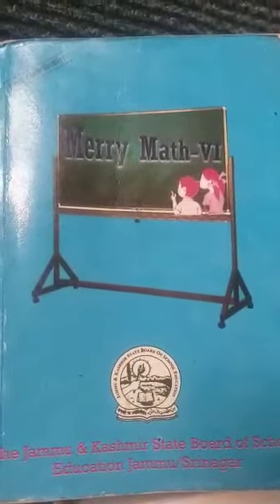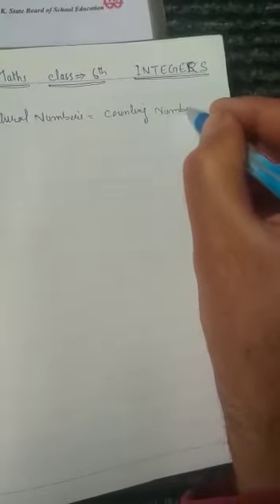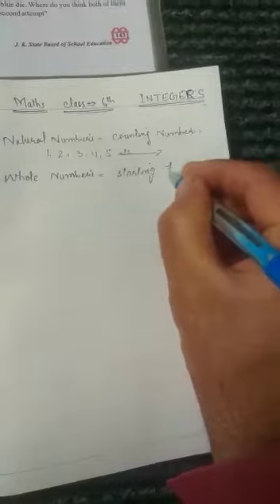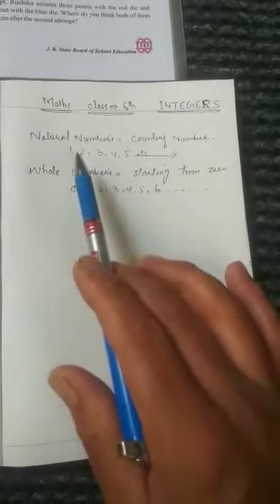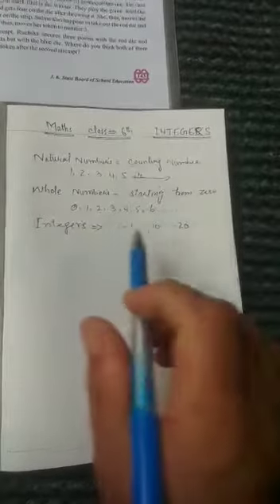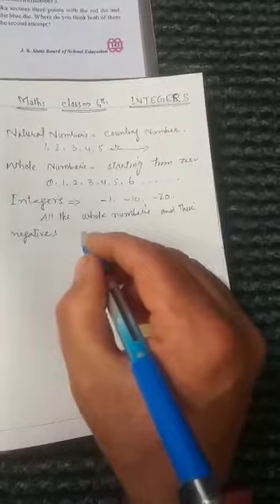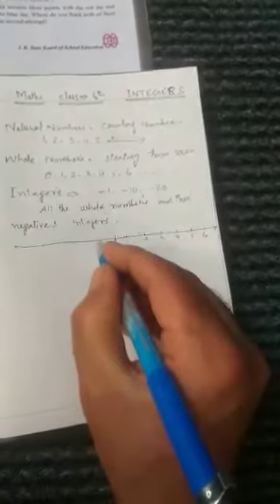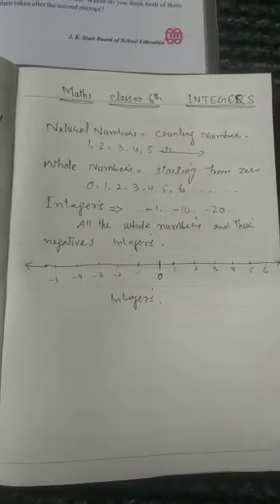6th Mathematics INTEGERS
Video from Lone Muzafar